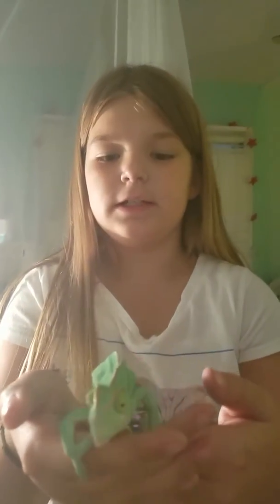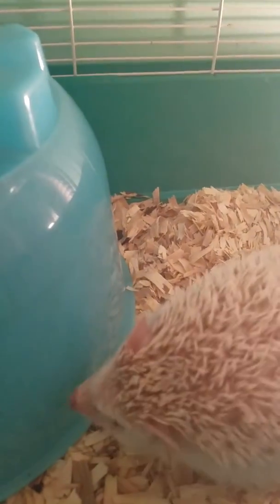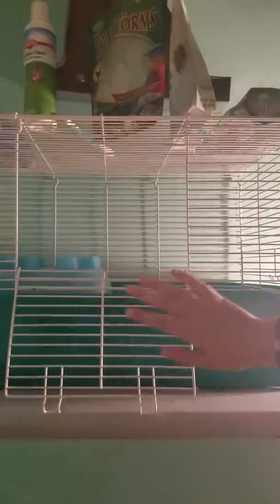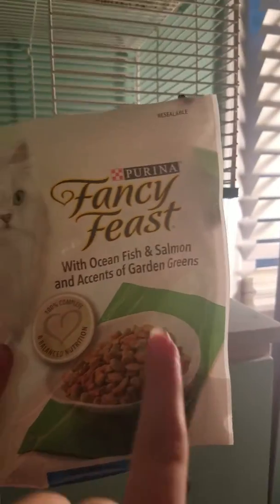What you need for a hedgehog